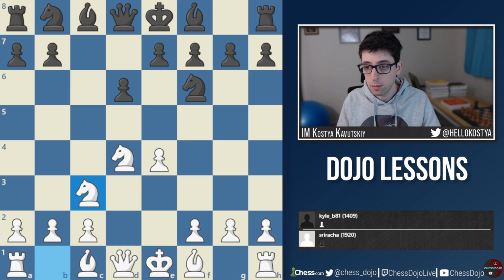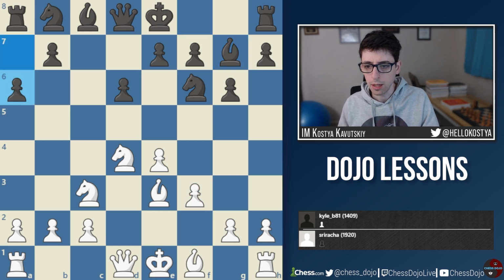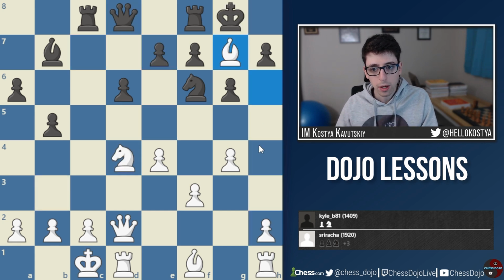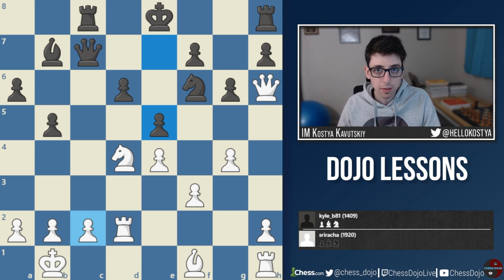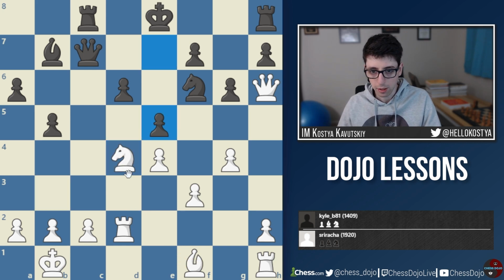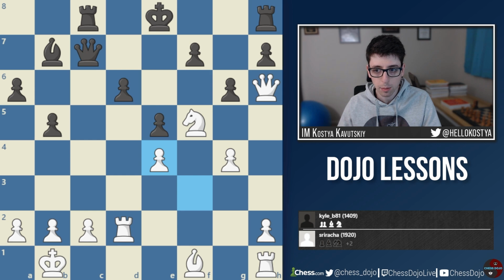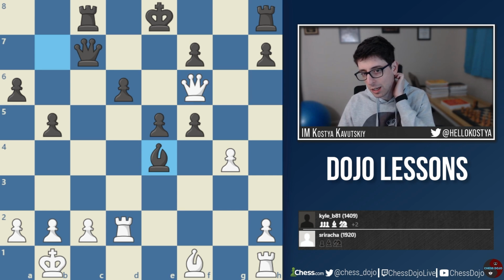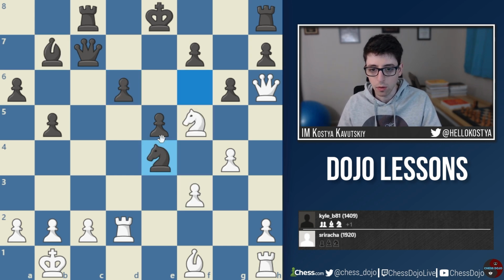Welcome to the Dragodorf | Dojo Lessons feat sriracha (1900)